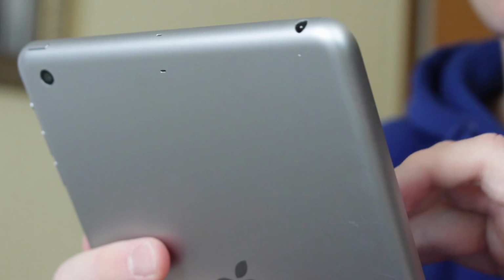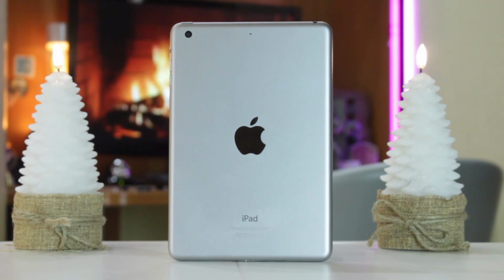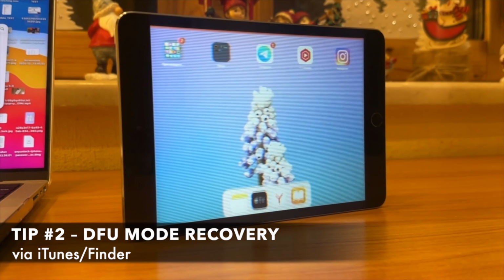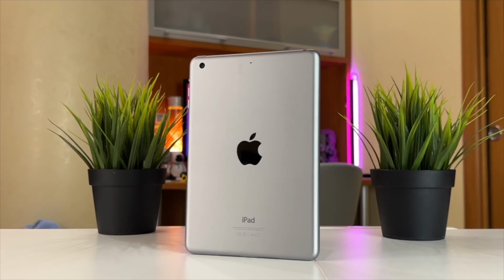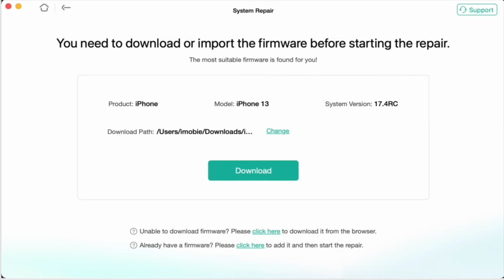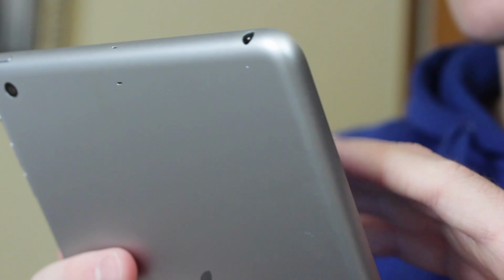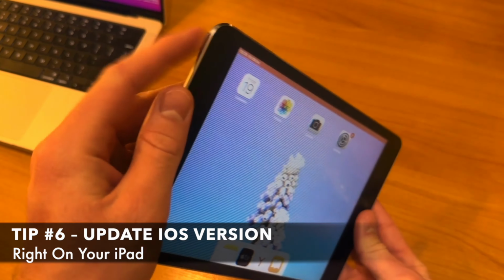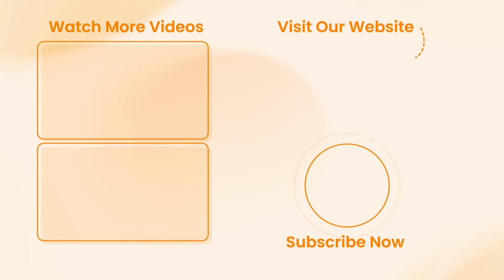[6 Ways] How to Fix A Frozen iPad Screen? Frozen or Unresponsive Screen or Stuck on Apple Logo?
How to Fix A Frozen iPad Screen? Frozen or Unresponsive Screen or Stuck on Apple Logo?

Is there anything more frustrating than a frozen ipad while using your device? This video offers several simple solutions to get your device running smoothly again, especially when your ipad not working as expected. Learn how to restart ipad, perform a standard repair, and even how to put ipad in recovery mode to resolve common ipad issues, bringing your device back to life.
00:00 Intro
00:30 Why Is My iPad Freeze?
00:46 Fix 1. Force Restart Frozen iPad
01:06 Fix 2. DFU Mode Recovery
01:33 Fix 3. Fix iPhone Frozen without Data Loss
02:26 Fix 4. Delete Problematic Apps
02:55 Fix 5. Free Up iPhone Space
03:15 Fix 6. Update iOS Version
Check the article to get more tips:
Check more videos on our channel:
How to Bypass Screen Time Passcode on iPad without Apple ID | No System Restore or Lost Data: